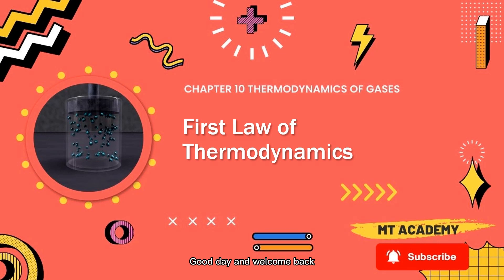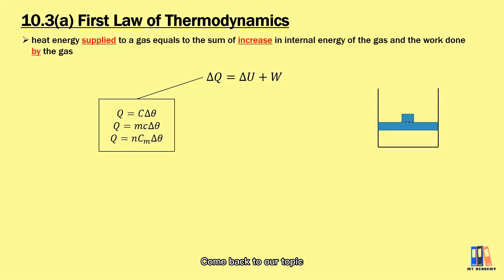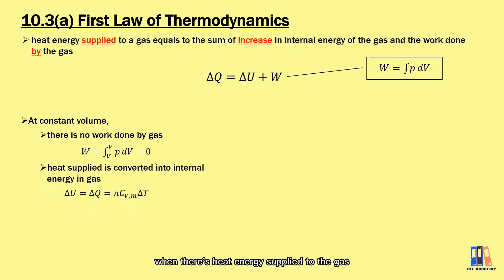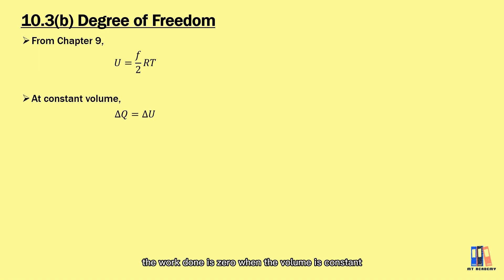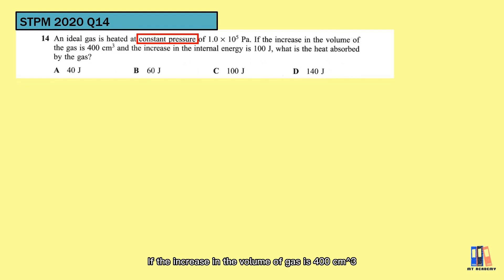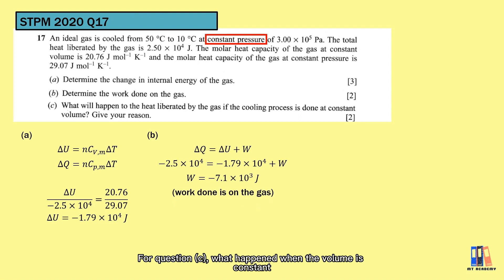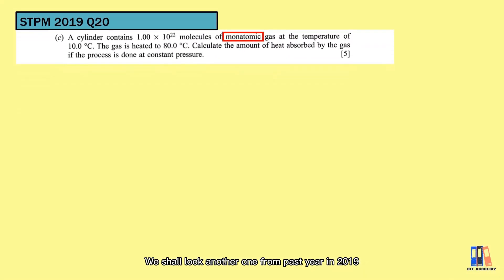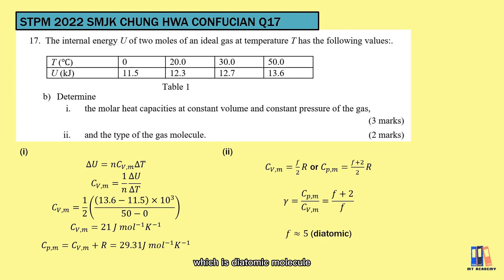Thermodynamics of Gases: First Law of Thermodynamics | STPM Physics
0:00 intro
0:18 first law, heat energy
0:46 definition of heat capacities
1:12 work done
2:09 molar heat capacity with the first law
3:17 degree of freedom
4:42 STPM 2020 Q14
5:16 STPM 2020 Q17
7:08 STPM 2019 Q20(c)
7:36 Trial 2022 SMJK CHUNG HWA CONFUCIAN Q17(b)
8:24 thank you